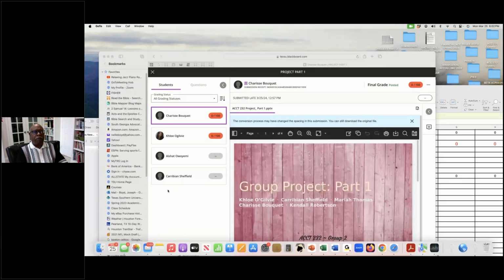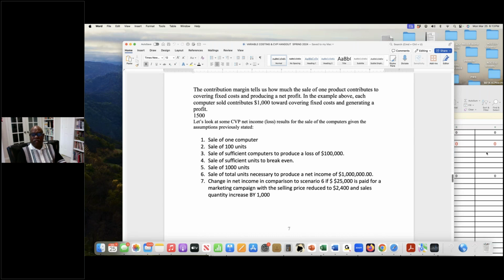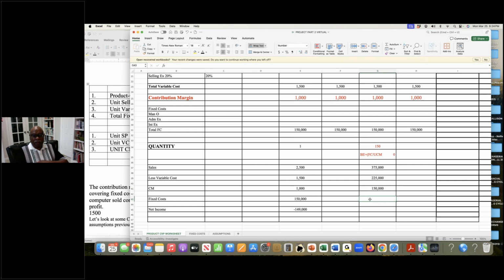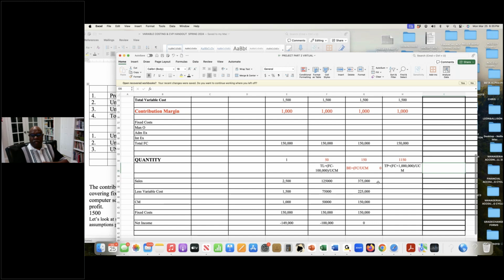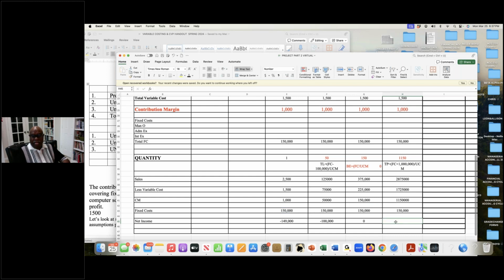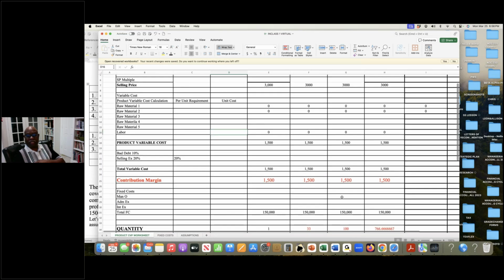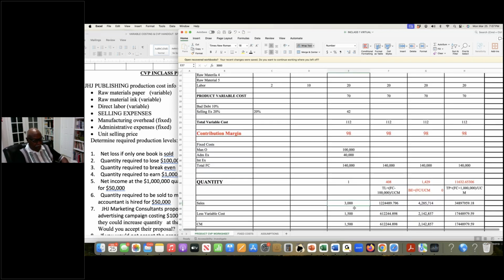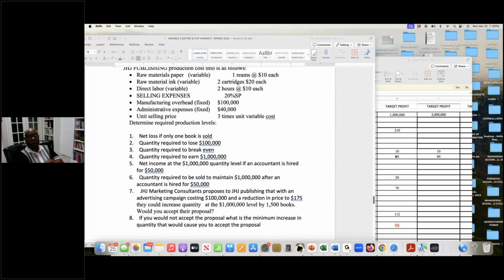VARIABLE COSTING CVP DAY 2 VIRTUAL